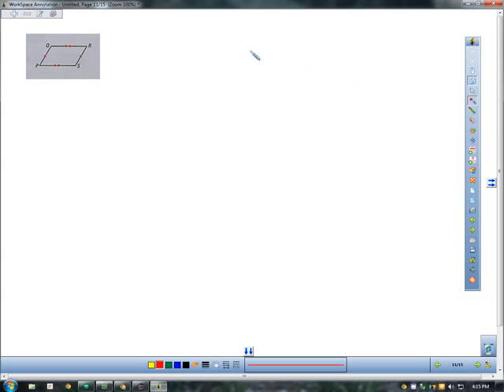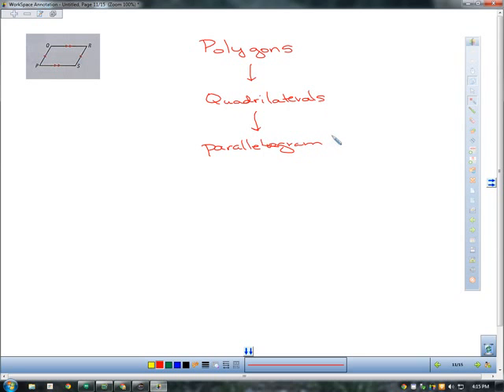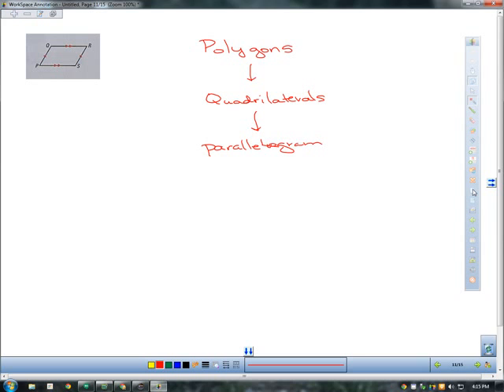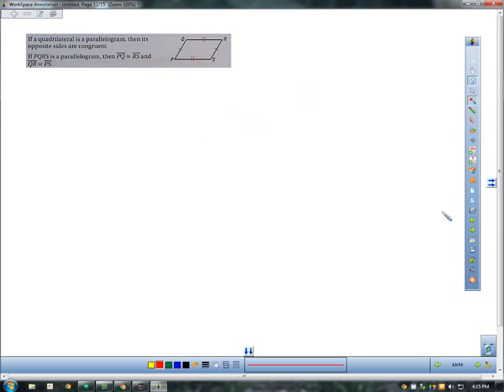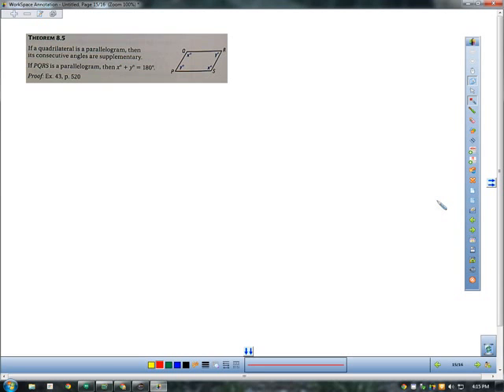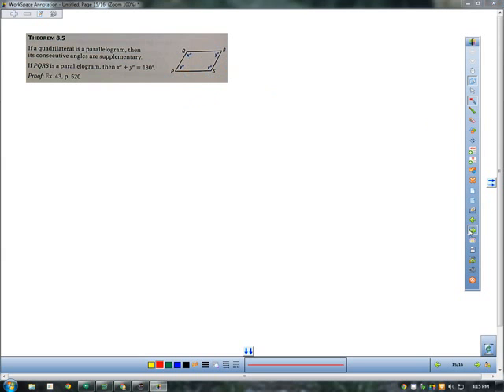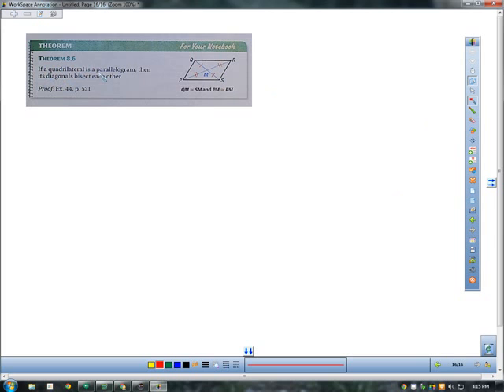8.2 Lecture Video